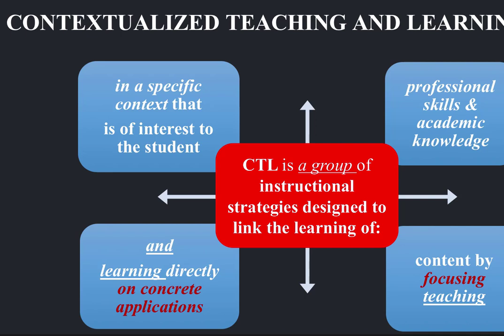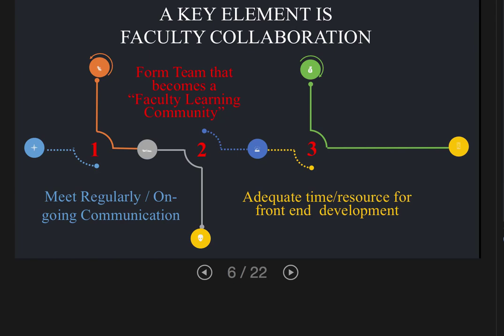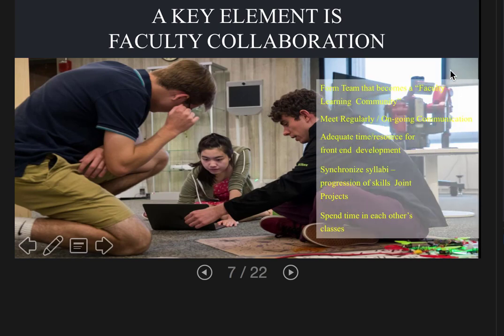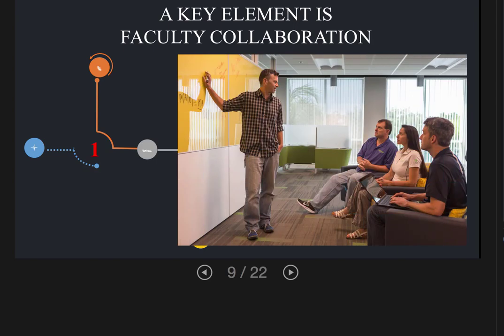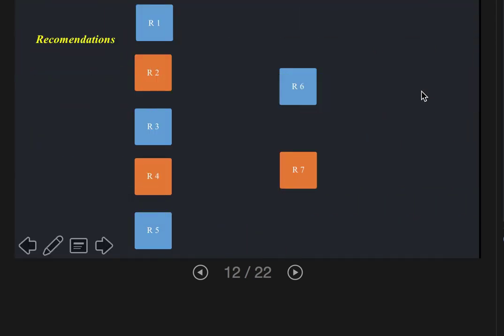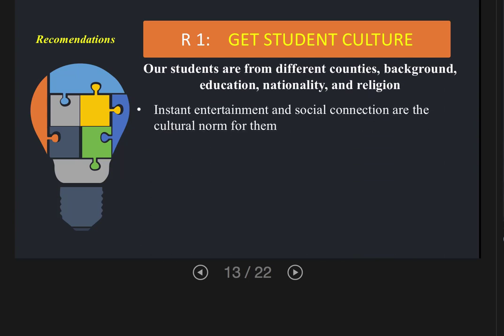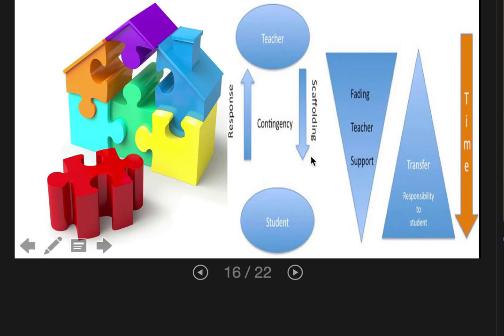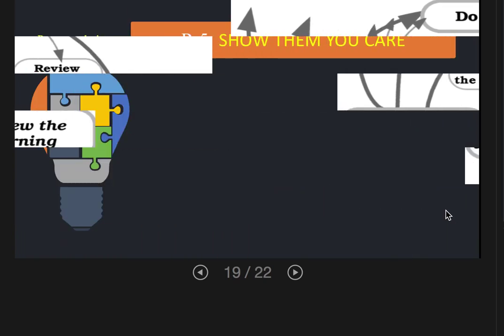Contextualized Teaching and Learning by Dr. Alex Sherm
Contextualized Teaching and Learning
Dr. Alex Sherm